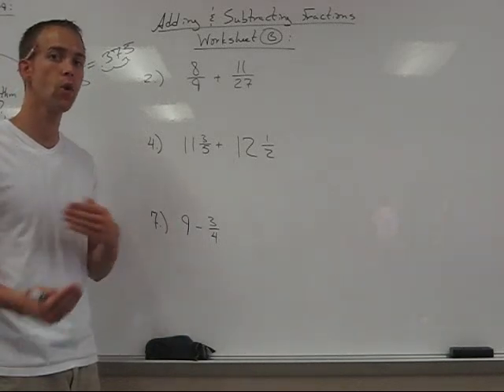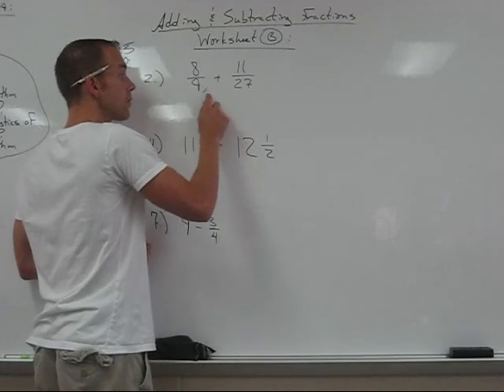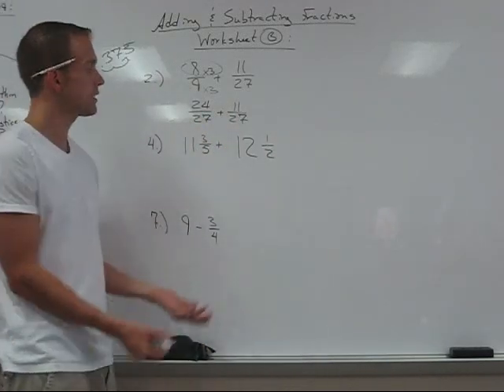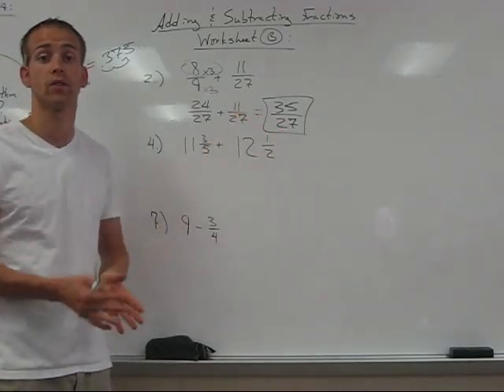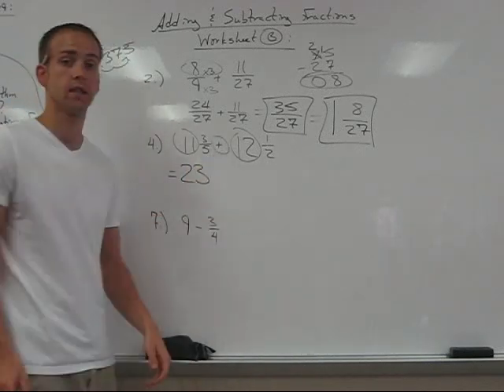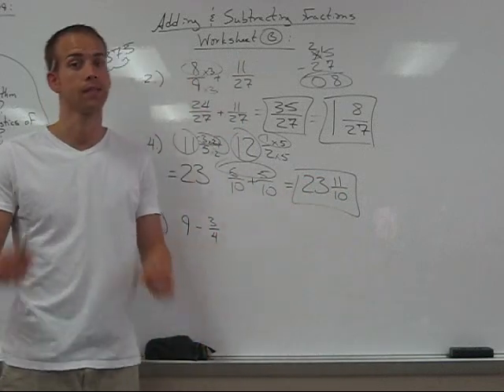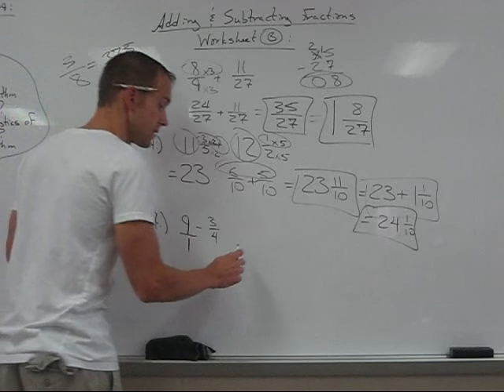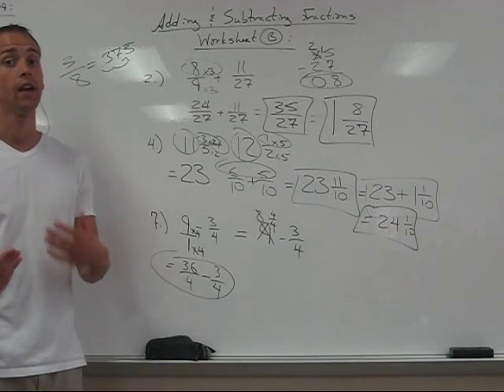adding&SubtractingFractionsWkshtATutorial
This is the video tutorial for Mr. Allen's Math 7 Homework assignment:  "Adding and Subtracting Fractions Worksheet A."